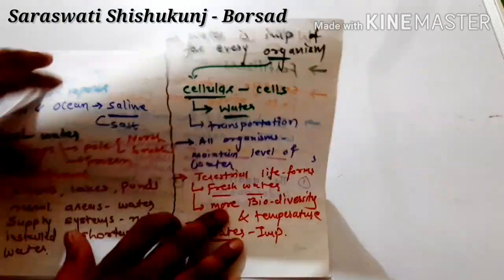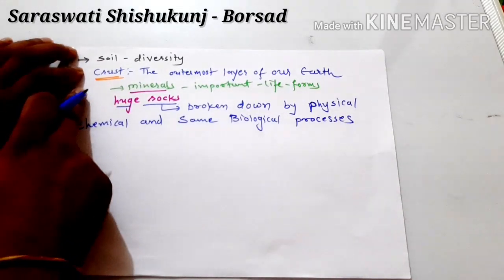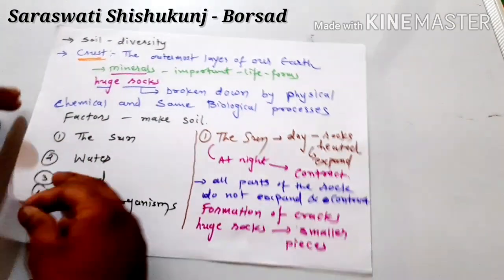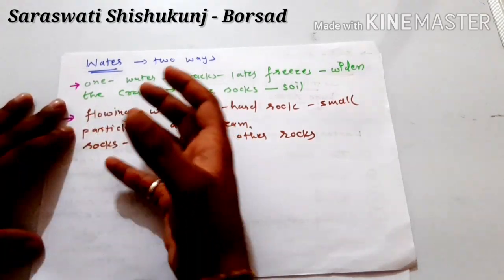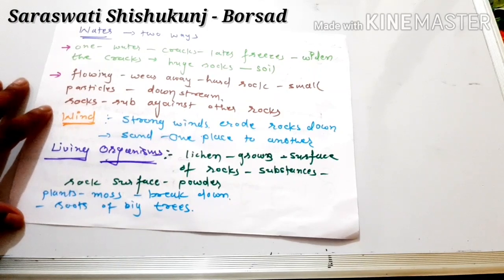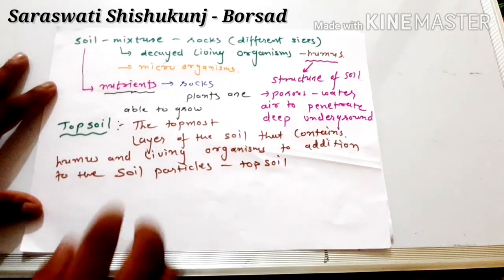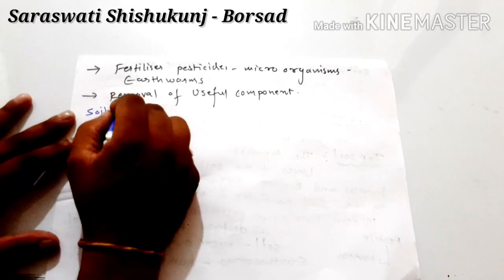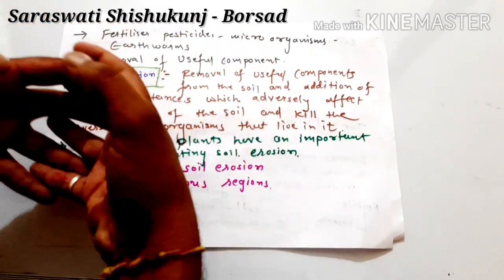Std9 Science "Natural resources : Soil formation and soil erosion" Video 9 Date:06-05-2020